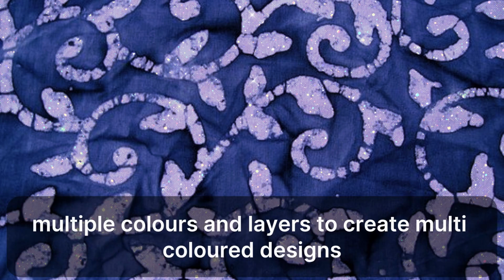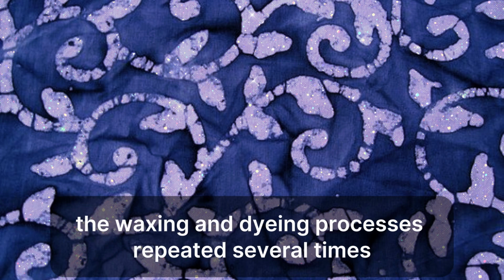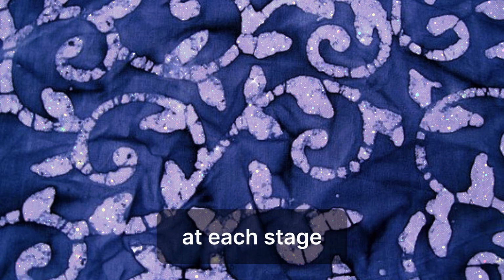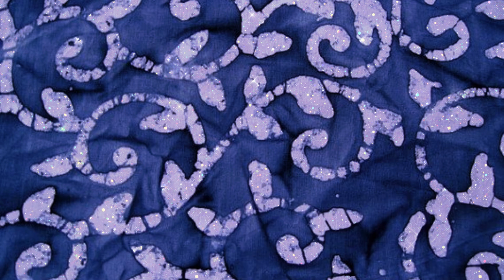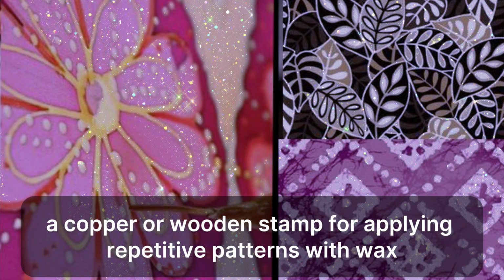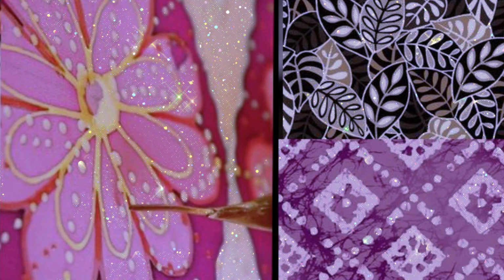What Is Batik Printing?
Discover the art of batik printing, a timeless tradition that combines creativity, culture, and craftsmanship. 🌟 In this 4-minute video, we break down the intricate steps of batik printing, from fabric preparation to wax application and vibrant dyeing techniques. Whether you're an art enthusiast, a fashion lover, or someone curious about cultural heritage, this guide will inspire and educate you on why batik is a true masterpiece. Don't miss the insights into tools like tjanting and the symbolism behind batik motifs. Dive into the world of batik and uncover its beauty! 🎨✨

📌 00:00 - 00:30: Introduction to Batik Printing and Its Cultural Significance 🌏
📌 00:31 - 01:30: Tools and Materials Used (Tjanting, Cap, Fabric Types) ✂️🛠️
📌 01:31 - 02:15: Step-by-Step Process: Preparing the Fabric and Sketching the Design 🖌️
📌 02:16 - 03:00: Wax Application and First Dyeing Techniques 🕯️🎨
📌 03:01 - 04:00: Removing Wax, Final Design Reveal, and Why Batik is Unique ✨👗

Cultural Enrichment: Learn about the fascinating heritage of batik printing, a UNESCO-recognized art form.
Artistic Inspiration: Discover the tools and techniques that artisans use to create breathtaking patterns.
Creative Knowledge: Understand the step-by-step process of batik and try it yourself for a fun DIY project.
Unique Fashion Insights: See how batik contributes to sustainable and timeless fashion trends.
Appreciate Handmade Art: Celebrate the effort and skill that go into every piece of batik fabric.
Would you like help tailoring this for a specific platform, like YouTube or Instagram? 😊